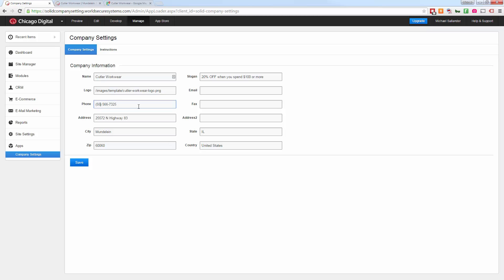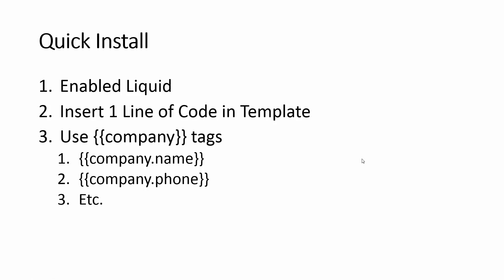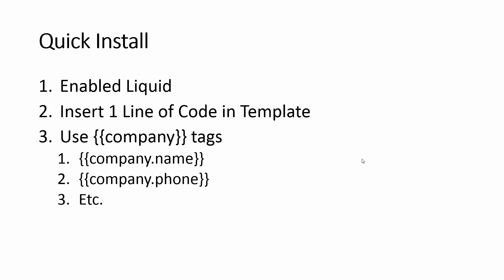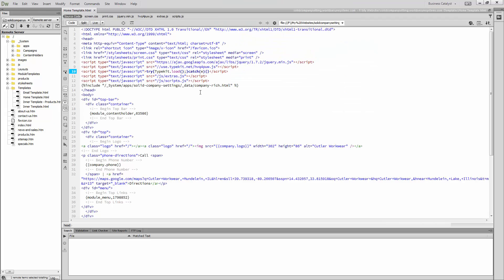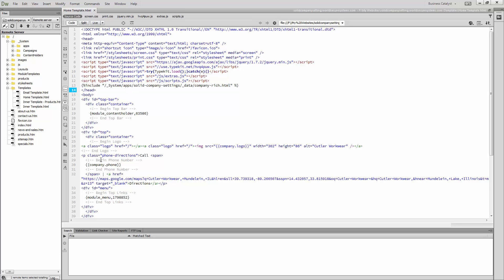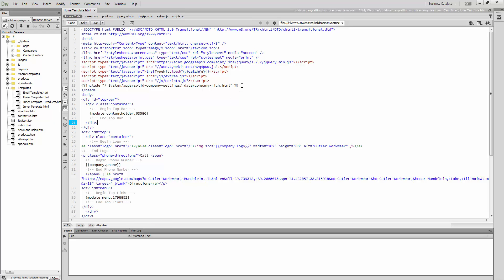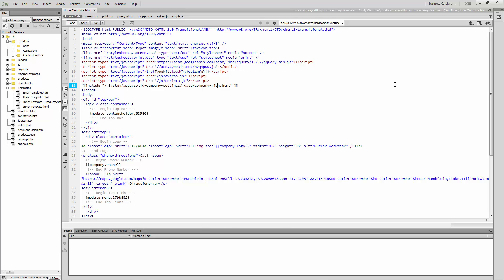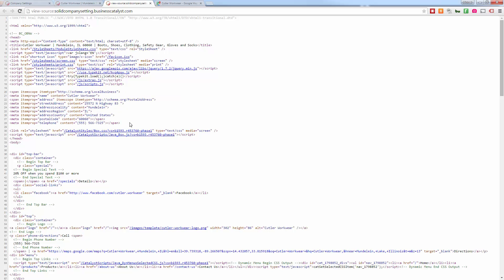Overview of Solid Company Settings Business Catalyst App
Give your customers the ability to easily update their company info on their Adobe Business Catalyst Website. Admin users can easily update their company information and have those changes instantly reflected on the website. This app can optionally output the company information as rich snippets using the Schema.org markup.